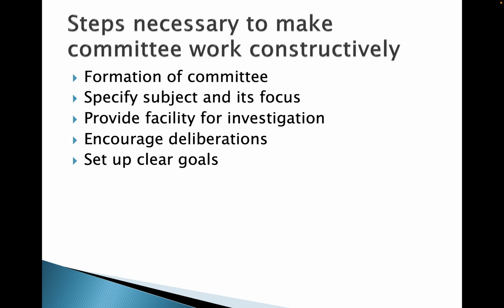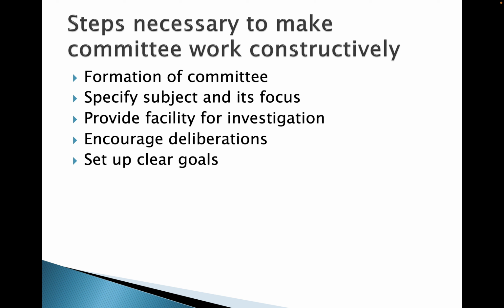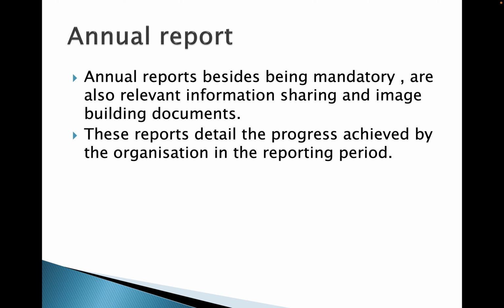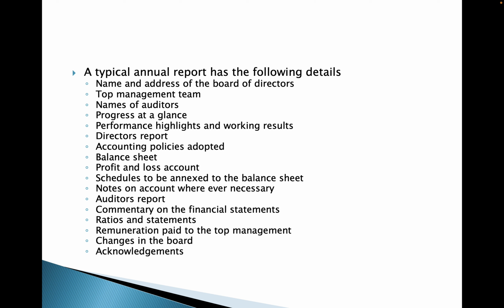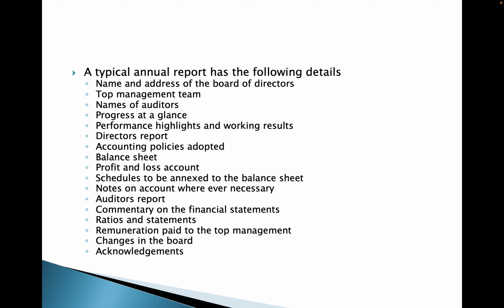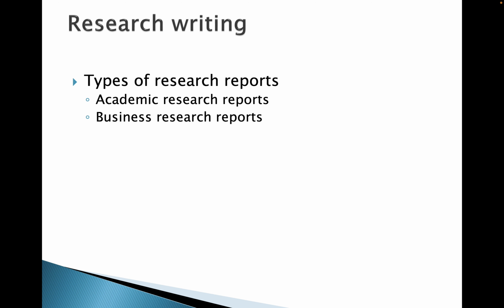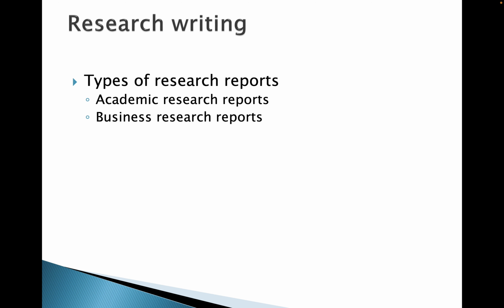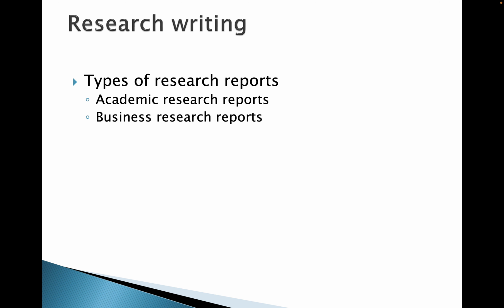PG IN150 - Unit7: Writing Emails and Reports